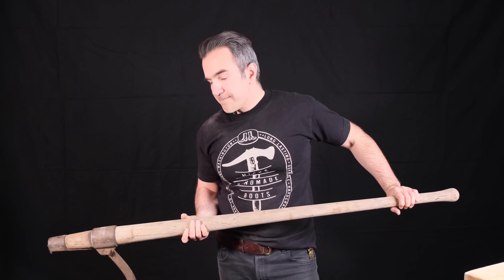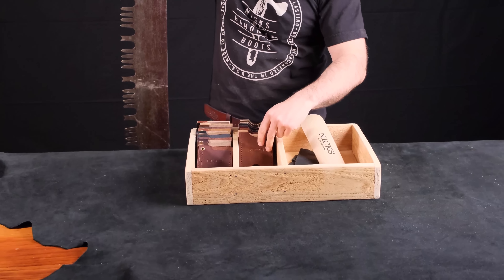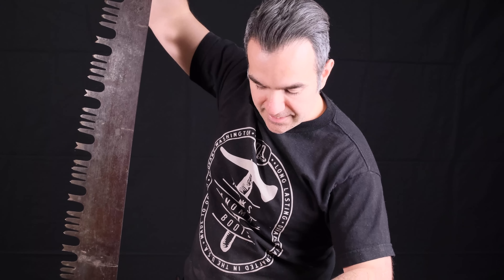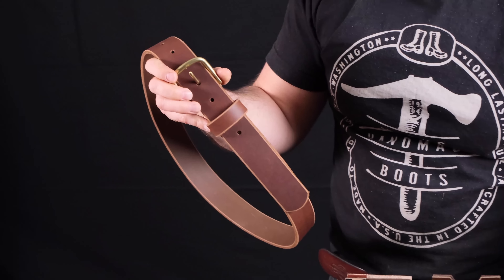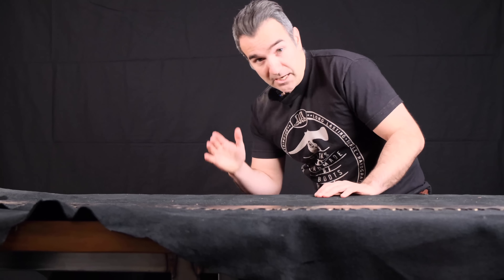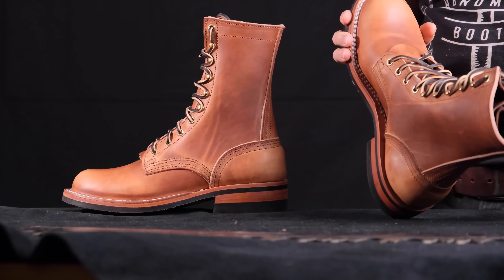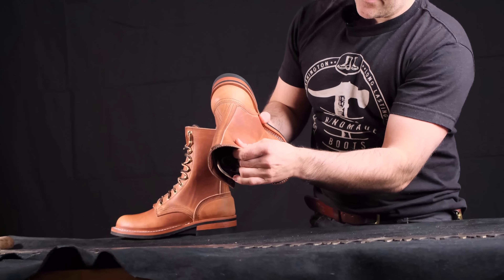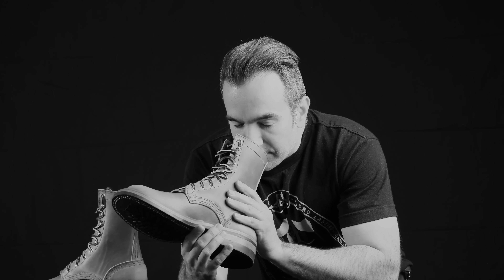The most BEAUTIFUL leather you've ever seen.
If you're interested in how our boots are serviced, check out other content on our YouTube channel! While most boots are meant to be thrown away after a few months, Nicks are built to last. When your boots start to need some servicing, you can send them in to have them resoled or completely rebuilt! Nicks Handmade Boots are serviceable and last years longer than a mass-produced boot. Since 1964, Nicks has been making the highest quality boots on the market, right here in Spokane Washington. If you're tired of your old work boots wearing out, upgrade to Nicks and enjoy the most comfortable boots on the market.